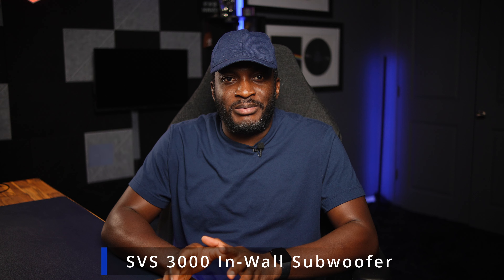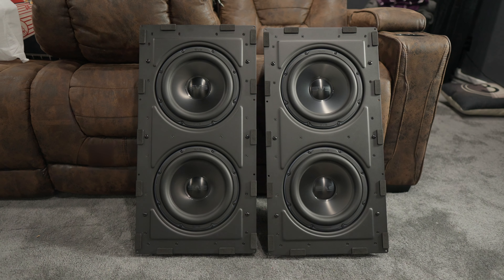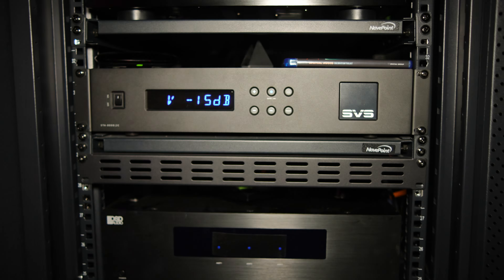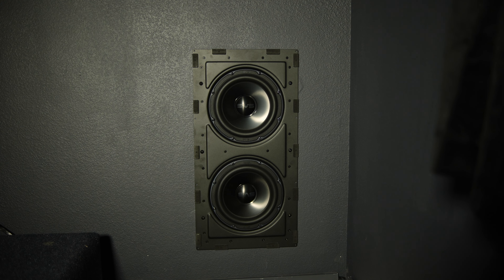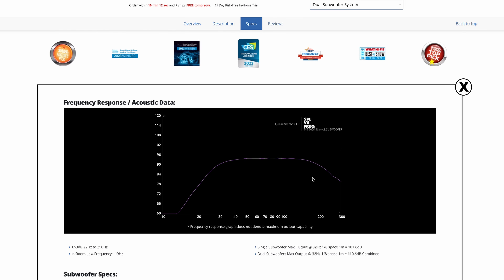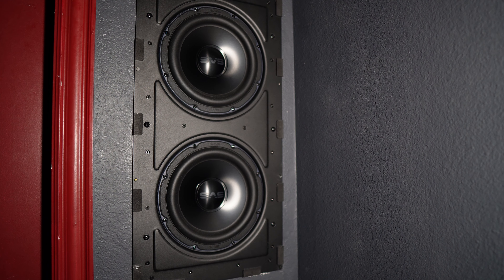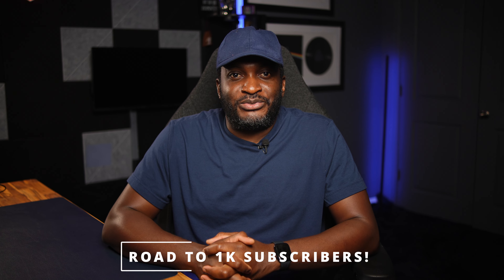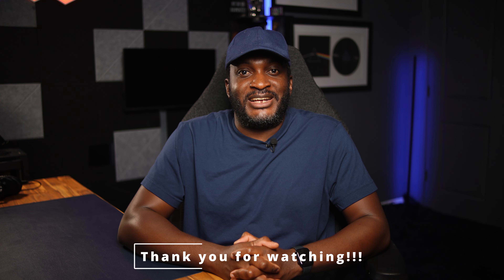Is This the Best In-wall Subwoofer? SVS 3000 In-Wall Dual 9" Subwoofer - 6 Months Review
We revisit the SVS 3000 In-Wall Subwoofer after 6 months of weekly use! In this review, we'll share our long-term experience with this subwoofer, discussing its performance, reliability, and how it has enhanced our audio setup. From unboxing to installation and everyday use, find out if the SVS 3000 still delivers the booming bass and seamless integration we loved in our initial review. If you're considering an in-wall subwoofer upgrade, watch this!

My 9.4.6 Dedicated Home Theater System:
Speakers:
Dual SVS PB-2000 Pro Subwoofer
Dual SVS 3000 In-Wall Subwoofer

JVC NZ-7 Native 4K Projector
Seymour Center Stage XD 137.7 Diagonal Screen
Zidoo Z9X Pro
Nvidia Shield Pro
OPPO UDP-203 Player
HD Fury VRROOM
AppleTV 4K
Panasonic DP-UB820-K Blu-Ray Player

Audio:
Anthem AVM70 Processor
OSD Black 6.5" Ceiling Speaker R62SS

Timestamp
0:00 - Introduction
2:42 - Specifications
7:05 - Amplifier
9:50 - Price
11:08 - Demo
13:38 - Final Thoughts